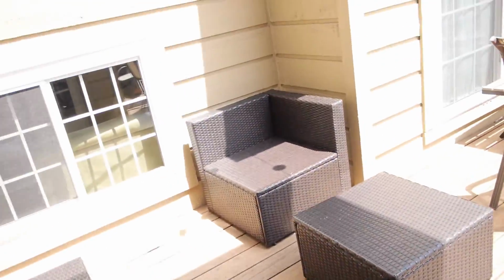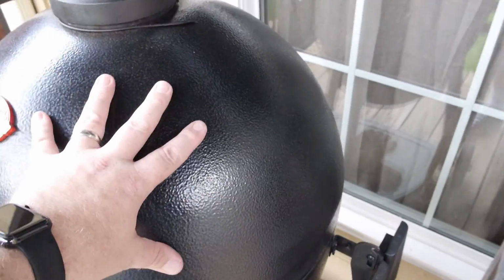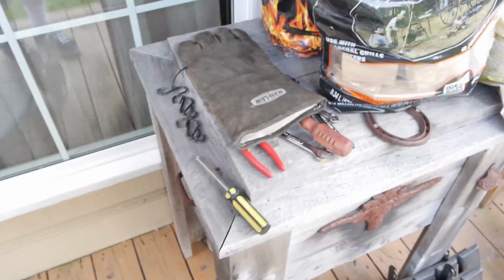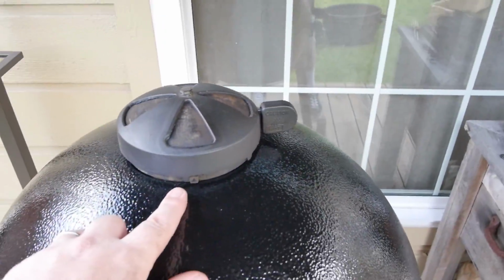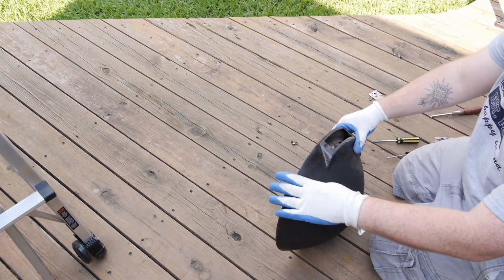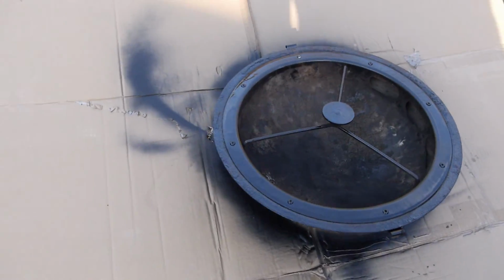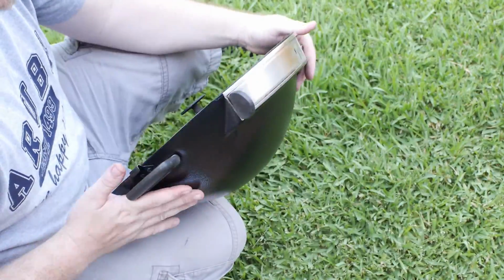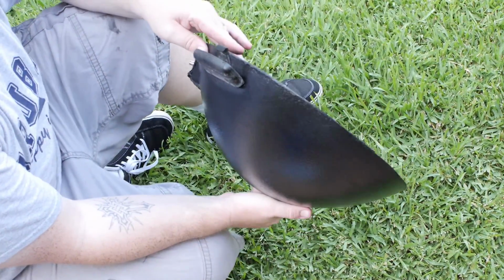Sunjoy Grill-zebo and Char-Griller Akorn Ash Pan Restoration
I bought a gazebo for my grill area from Lowes and it works quite well to keep me in the shade and protect my grill as well.  I haven't tested it in the rain yet but I'm sure it will work fine, overall.  Also, I was able to replace the faulty parts on my akorn and get to grilling for the 4th of July.  Cheers to Char-Griller for taking care of my problem in such a quick manner.

Cheers!

The Brew-Q